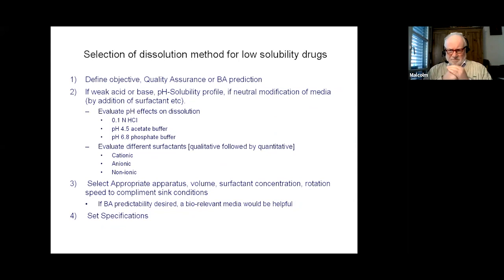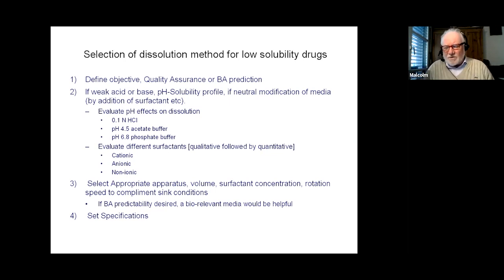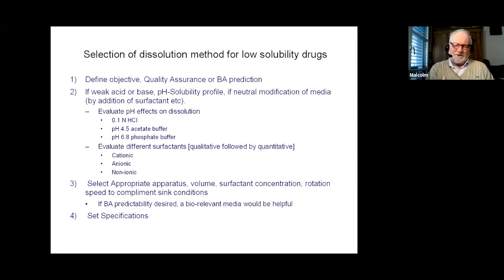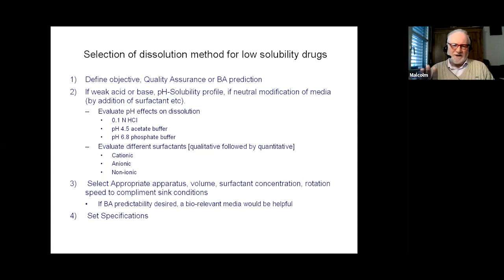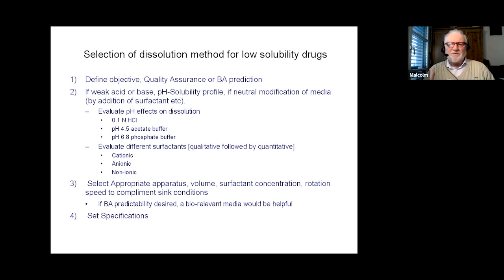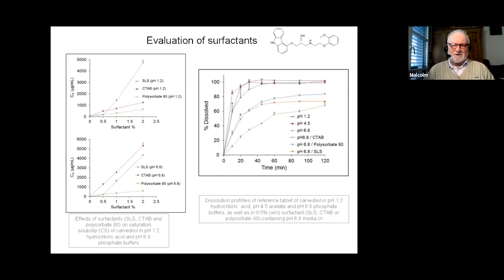Training Snippet: Which dissolution method is suitable for low-solubility drugs?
Training Snippet from our 'Dissolution Testing, Equipment Requirements, Quality Control & Biowaivers' online course.

Dr. Malcolm Ross explains which dissolution method is suitable for low-solubility drugs.